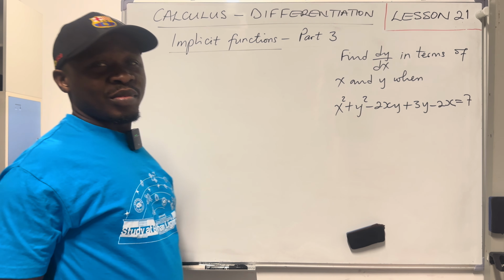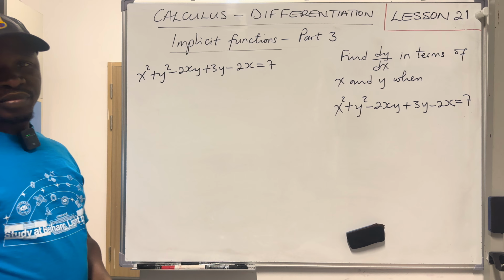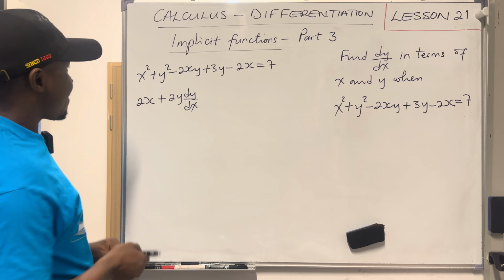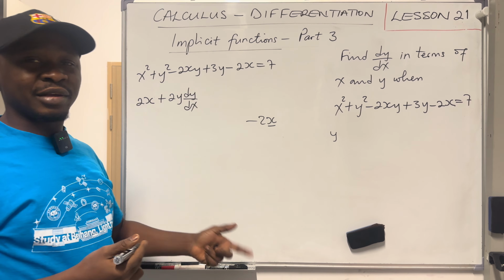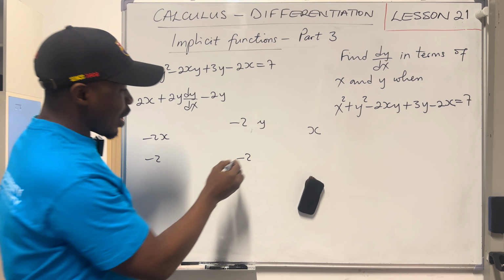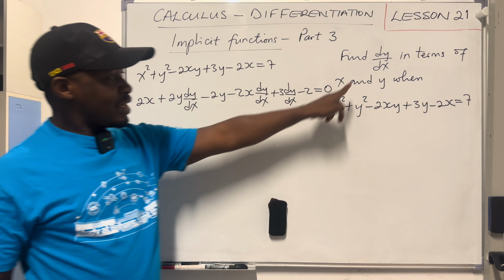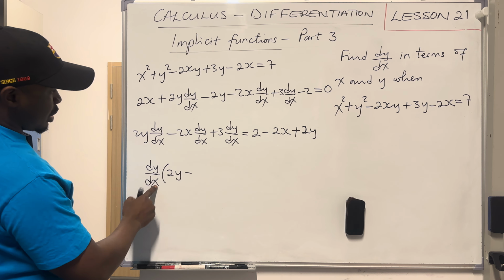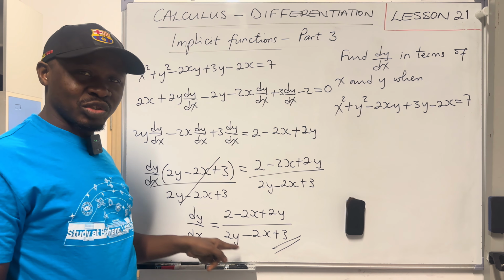Differentiation : Lesson 21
Differentiation
Lesson 21
Implicit Functions